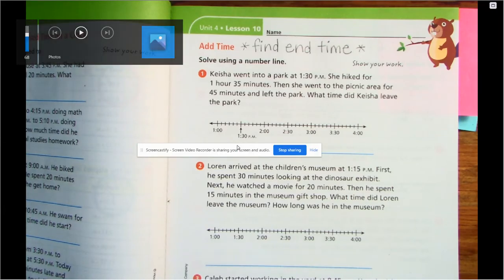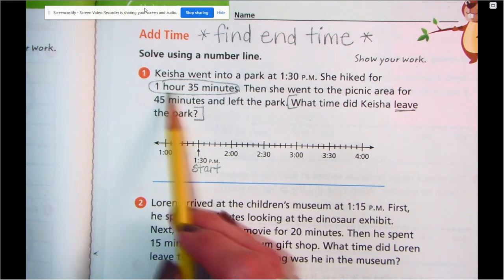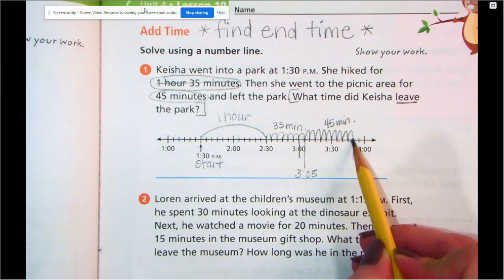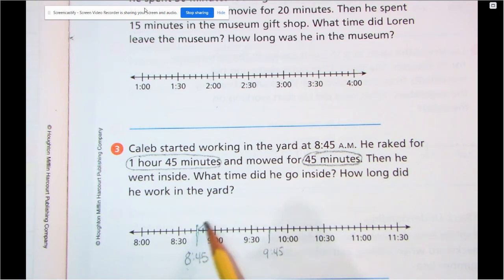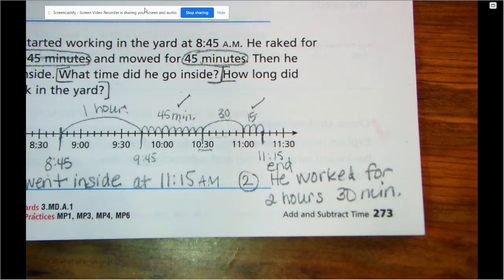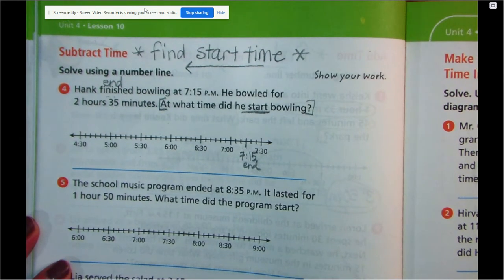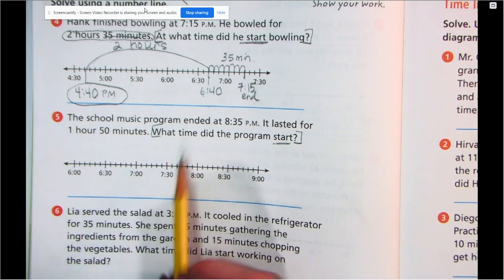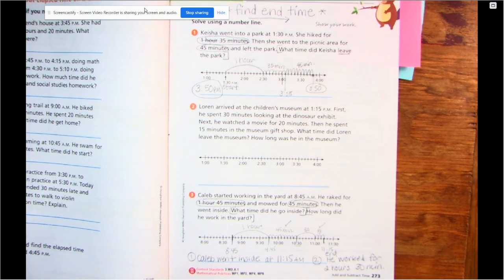Math - Unit 4 Lesson 10 Add/Subtract Time on a Number Line